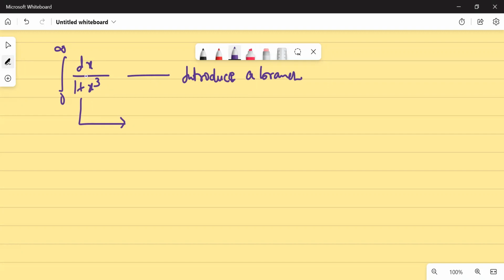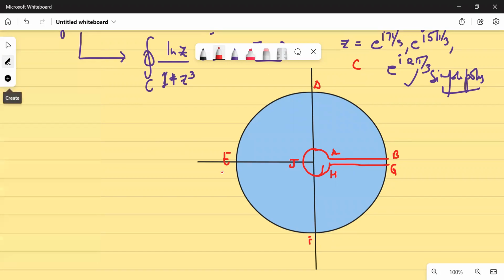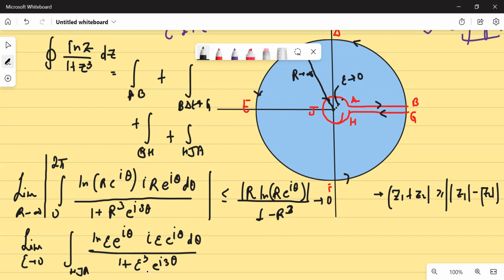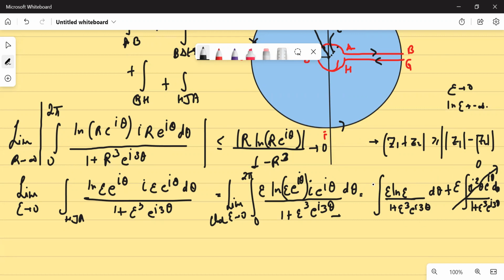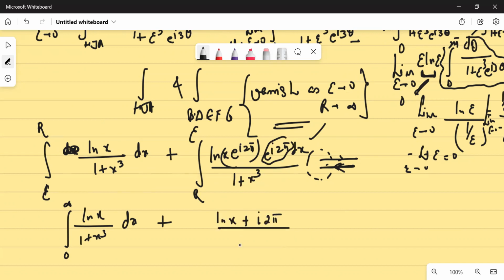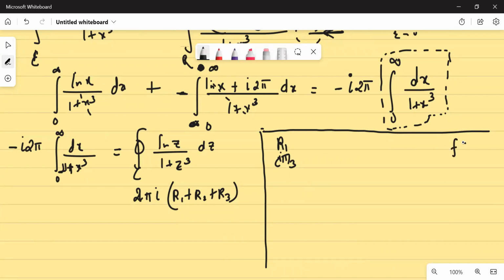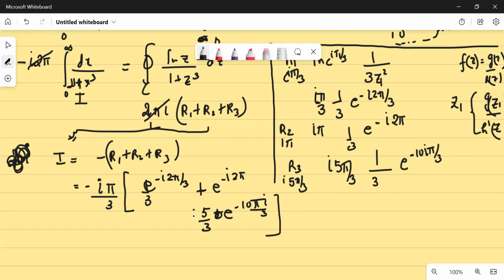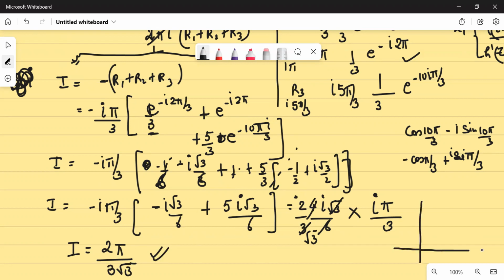Introduction of branch point !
This integral we have already evaluated in previous classes but an interesting approach to get that done would be to include a logarithm function into the contour integral. It would be very interesting to see this.